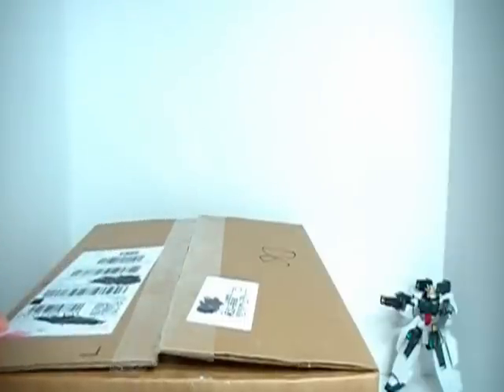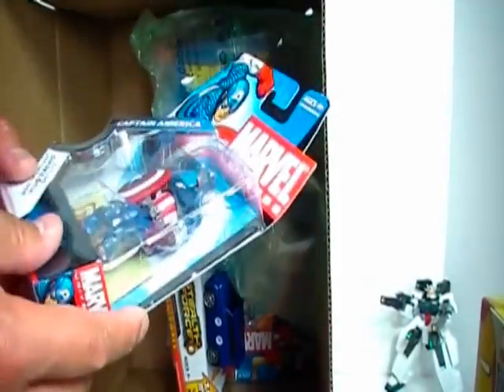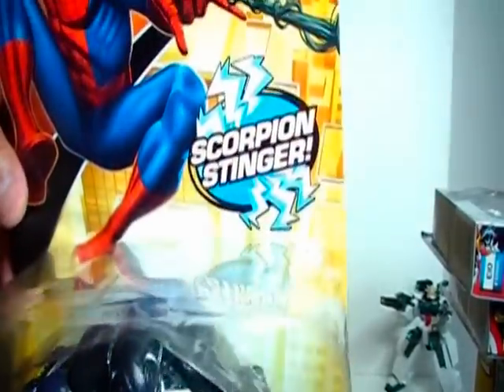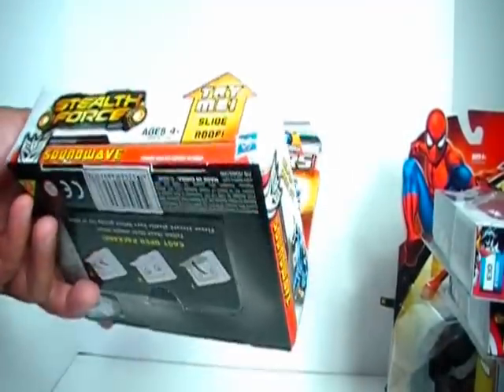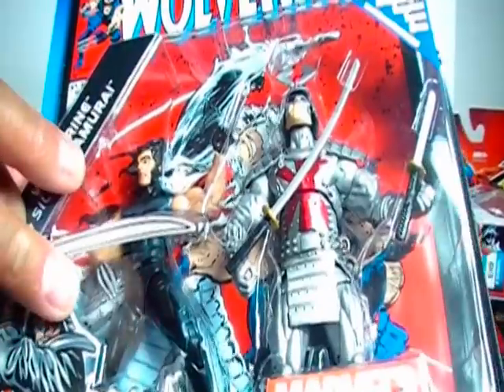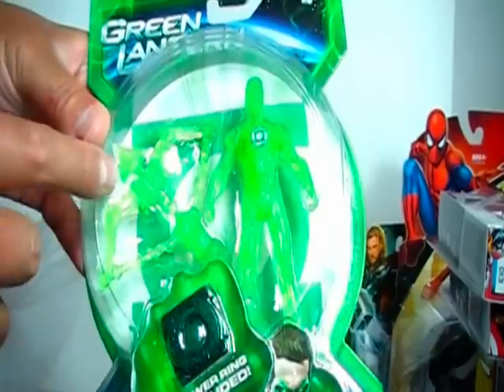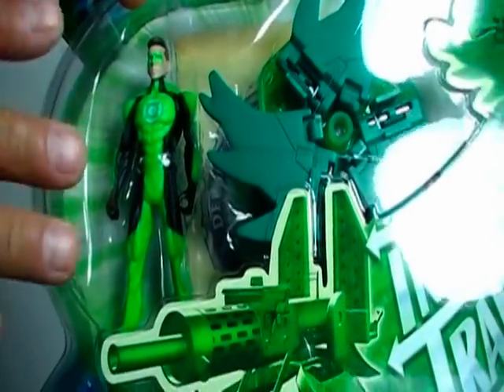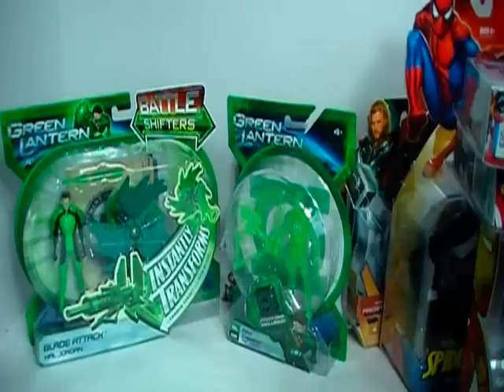Likeits1985's Toy Haul: May 14, 2011